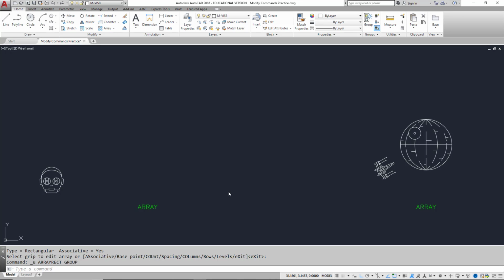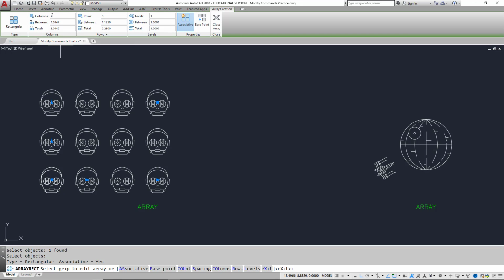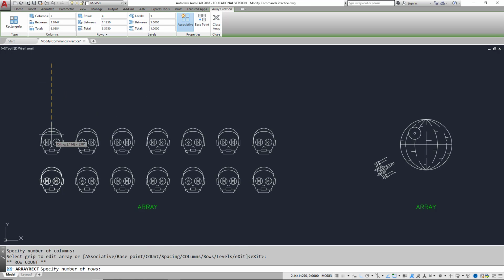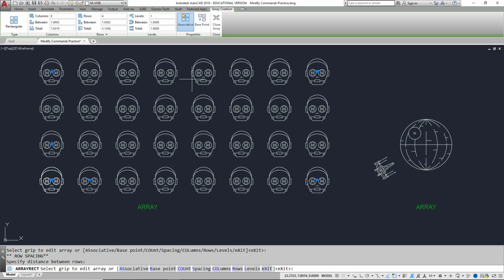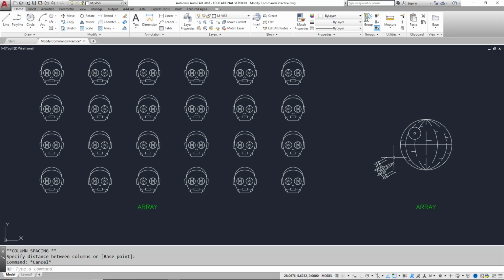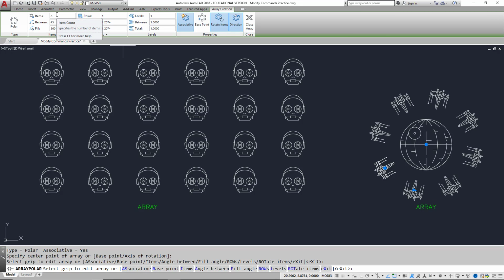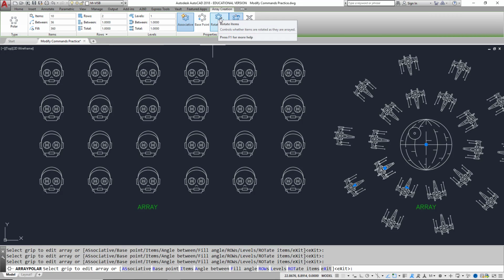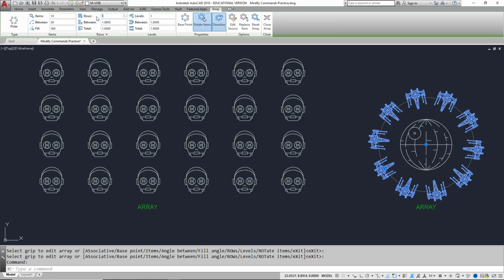The Array command in AutoCAD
This video illustrstes the basics of the rectangular and polar array commands